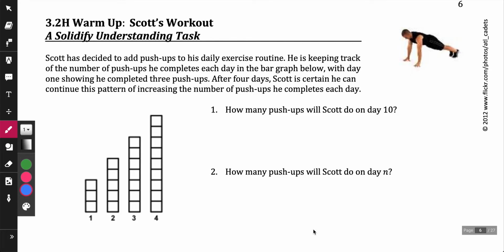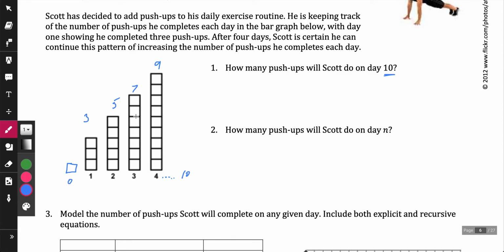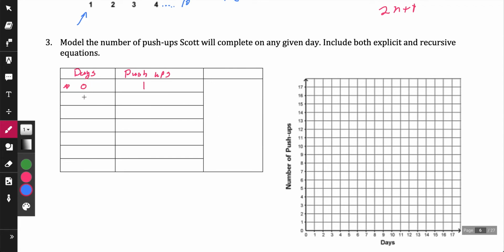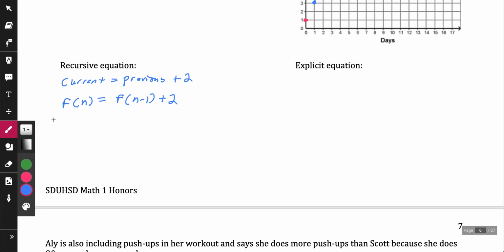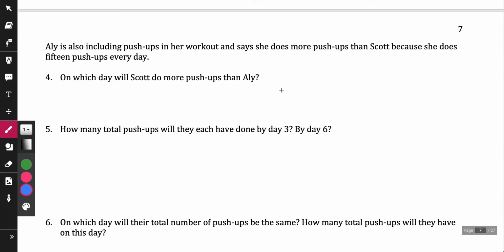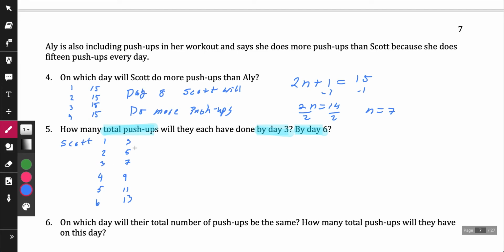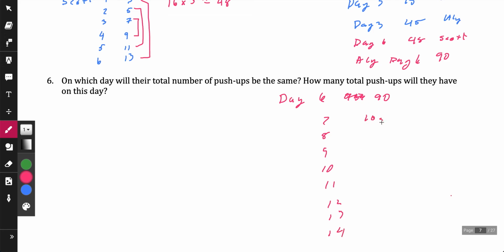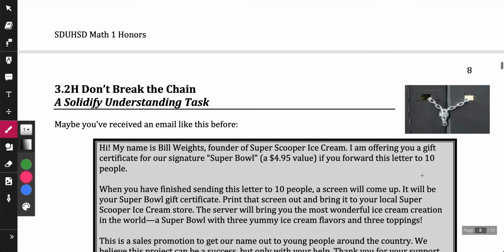IM1H 3.2 Warm Up Scott's Workout